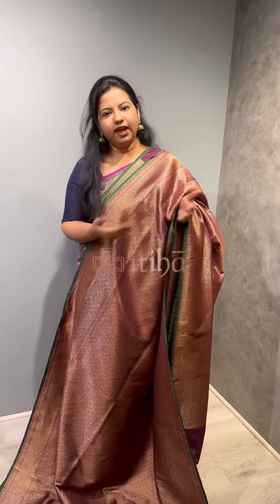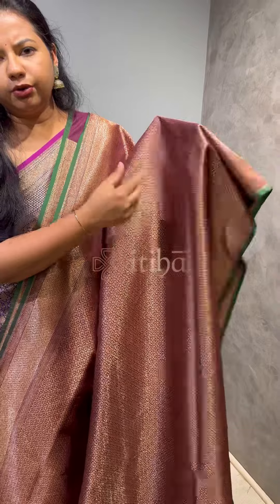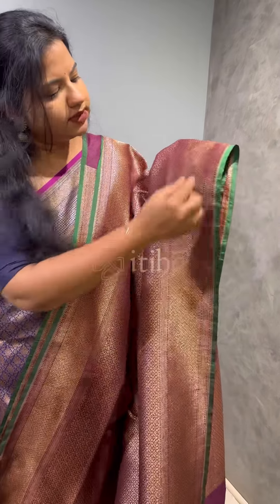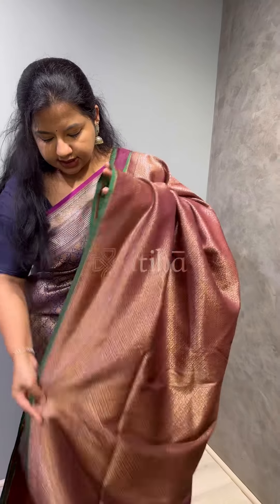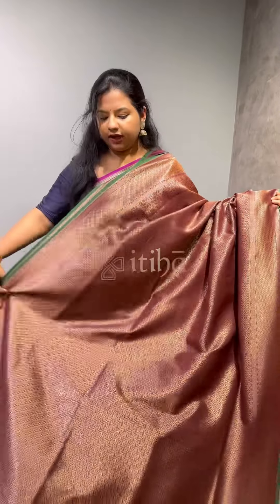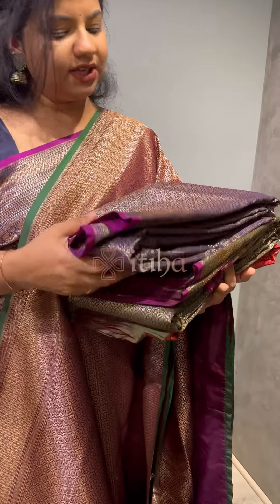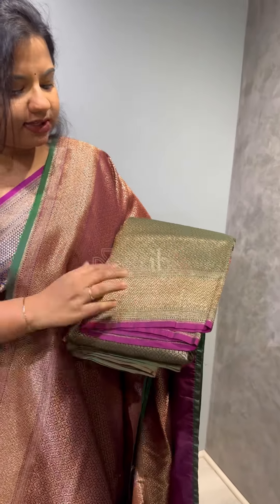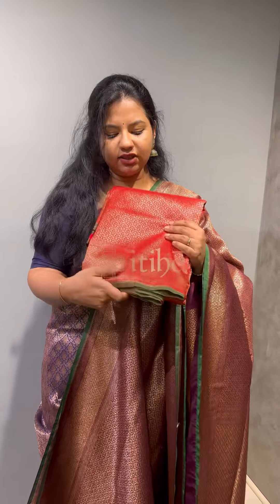BANARASI SEMI KATAN SILK SAREES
Banarasi semi katan silk sarees adorned with small bhutas on brocade weave capture the essence of refined craftsmanship. The delicate intricacies of small bhutas, meticulously woven into the brocade fabric, add a touch of sophistication to these sarees. The combination of semi katan silk and brocade creates a luxurious texture, ensuring a graceful drape.